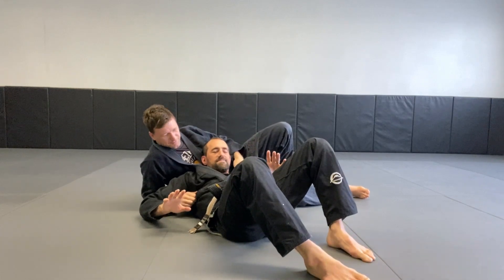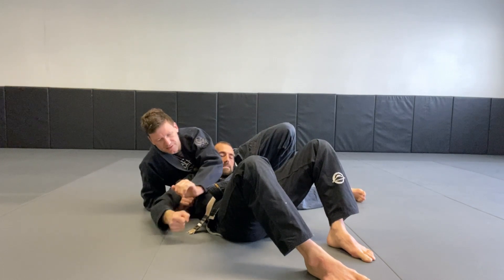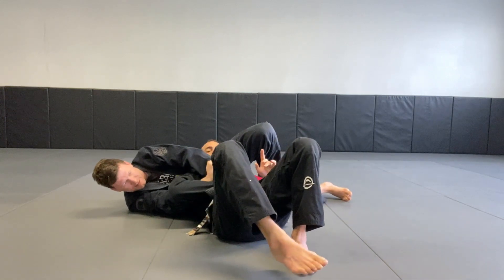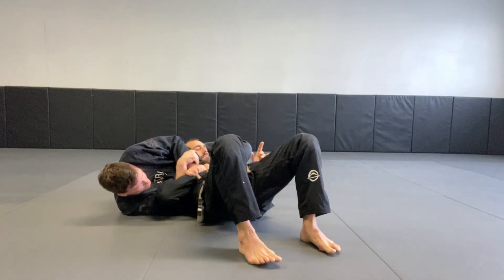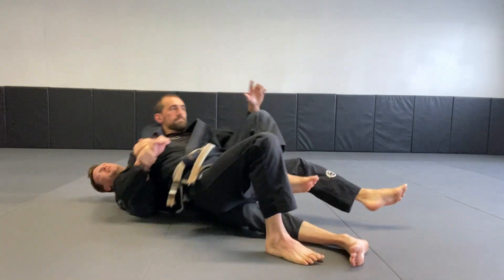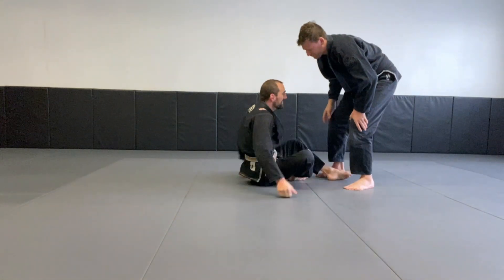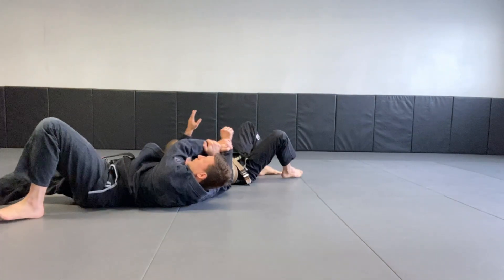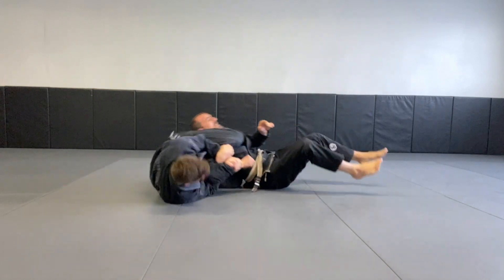T Kimura overview